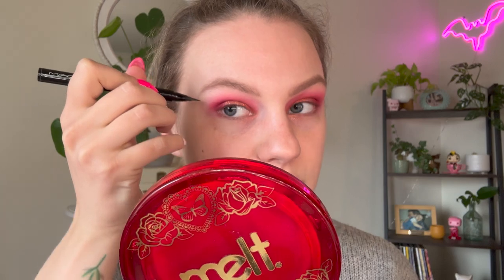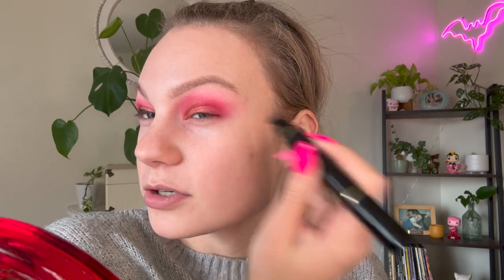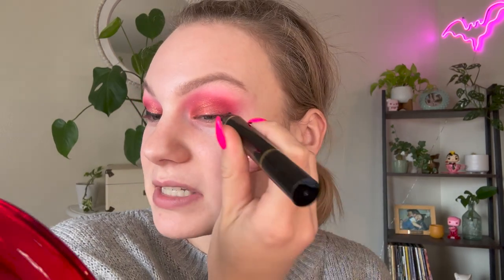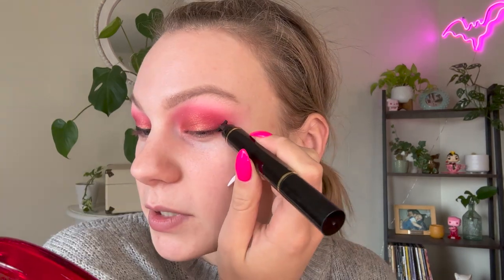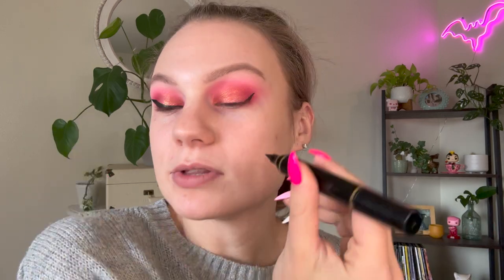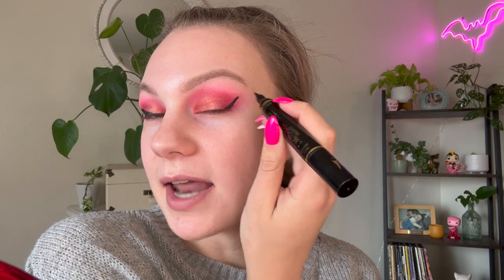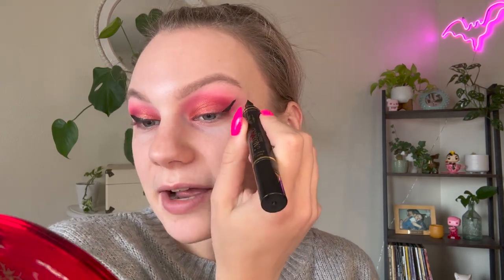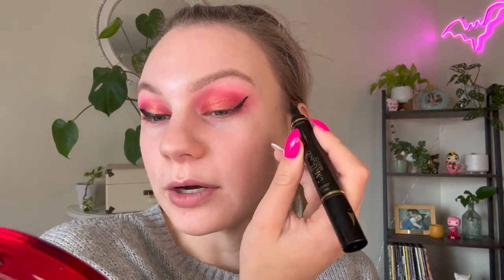How to Get the PERFECT Winged Eyeliner!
You guys I asked, I'm delivering!

video suggestion from @shimmersandsilver

- Pat McGrath Bronze Seduction palette
- Jeffree Star Blood Sugar palette
- MAC Brushstroke 24 hour liner
* iMethod Eyeliner Stamps
- ABH Luminous foundation (100N)
- Fenty Cheeks Out cream bronzer (Butter Biscuit)
- Colourpop heart blush (Lub Me Not)
- Jeffree Star Approved mascara
- ABH dip brow (Chocolate)
- MAC lip pencil (Stone)
- Jeffree Star velvet trap lipstick (Best Hair)

* gifted